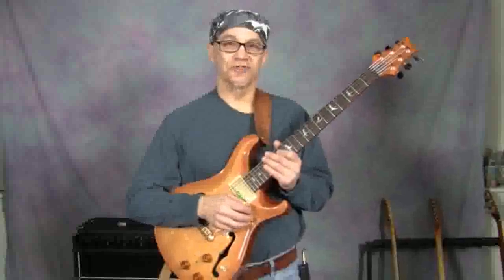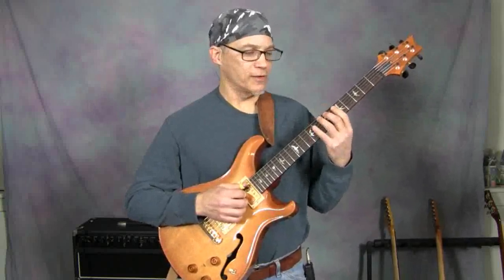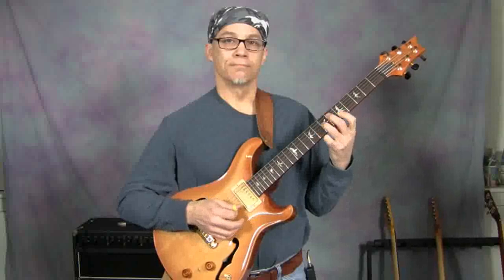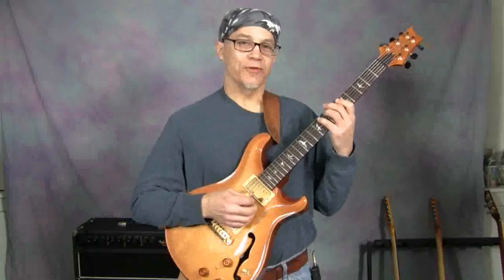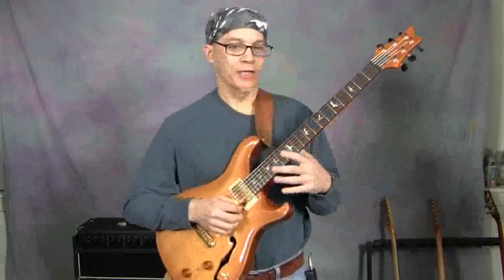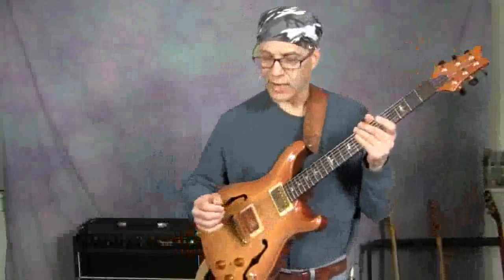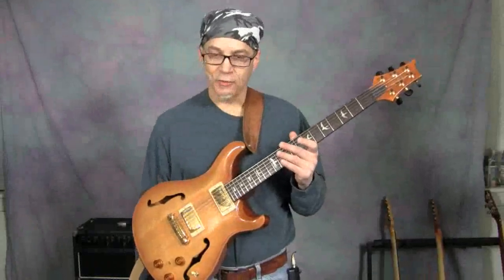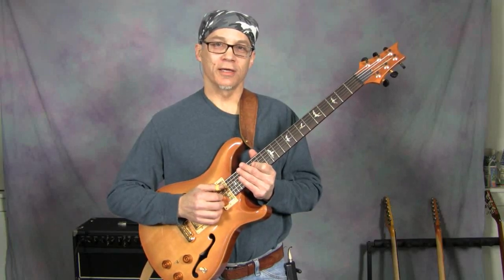Lesson - Half Diminished / Min7b5 Discussion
Part 1 of a discussion on ideas to play over a min7b5 chord.